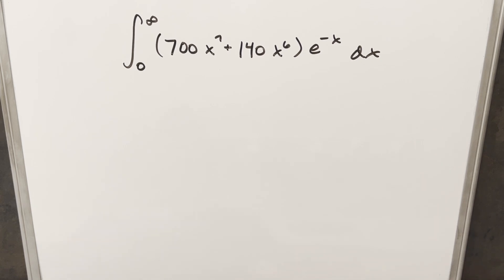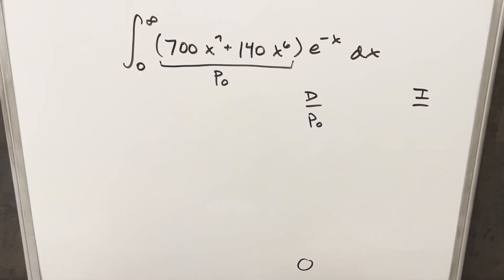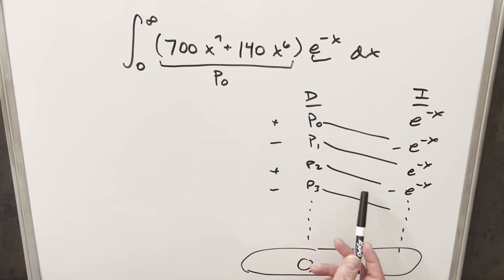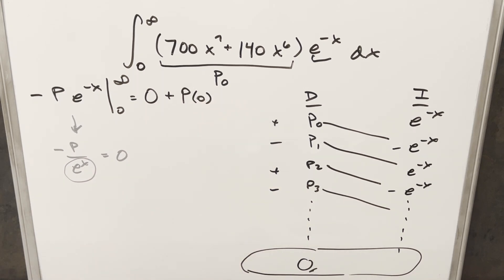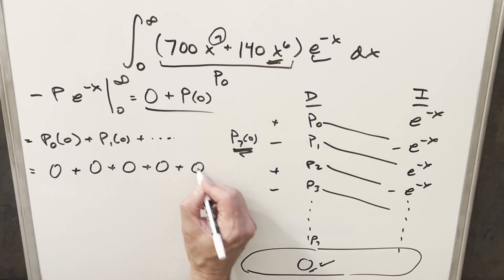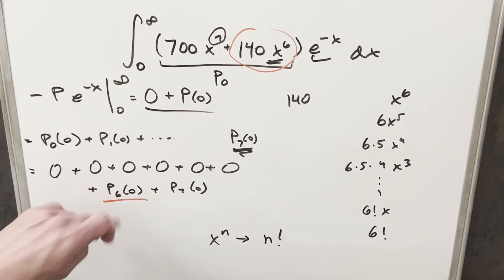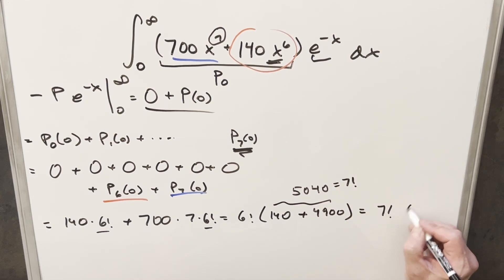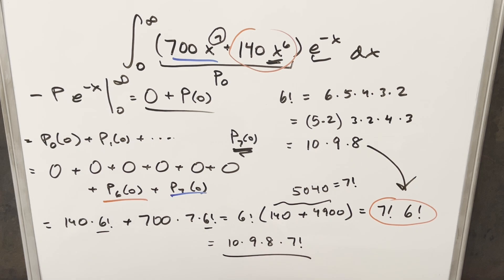A Rigged integral